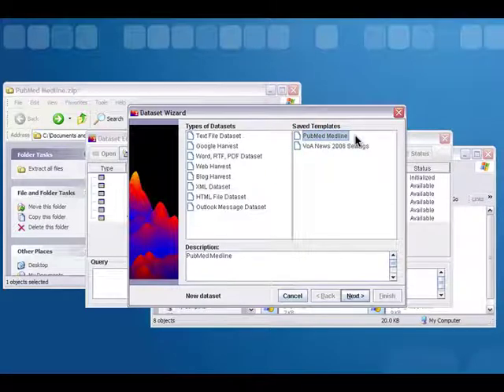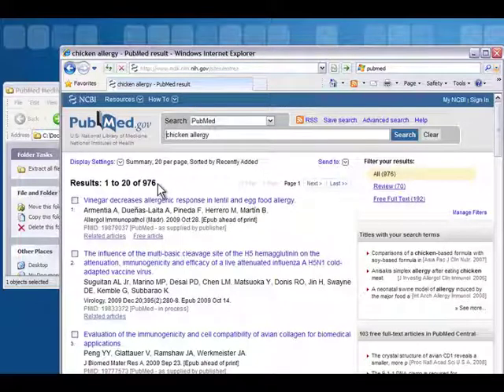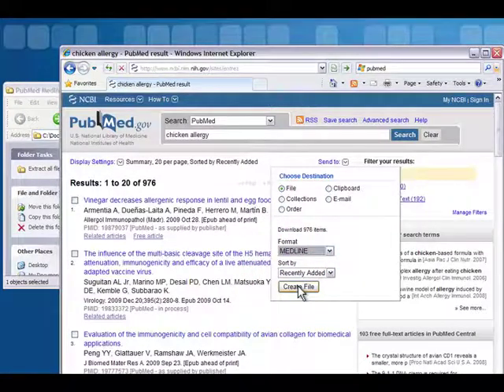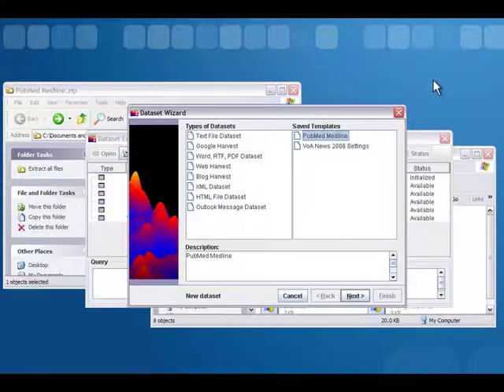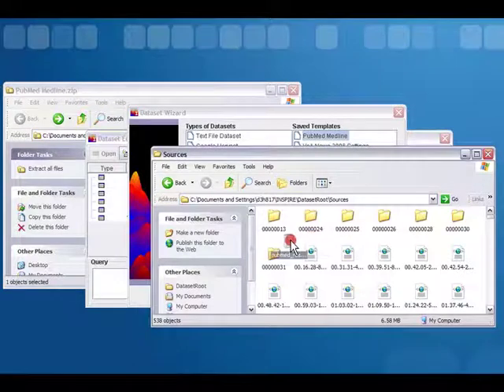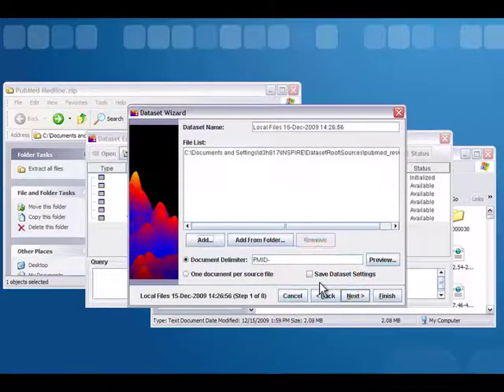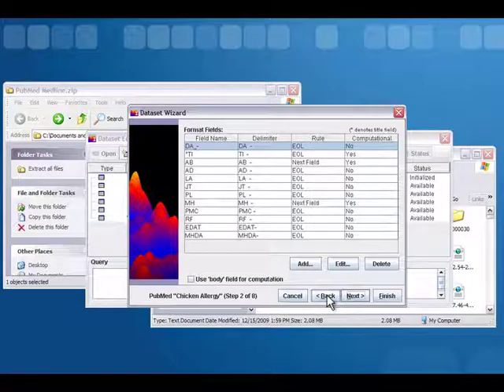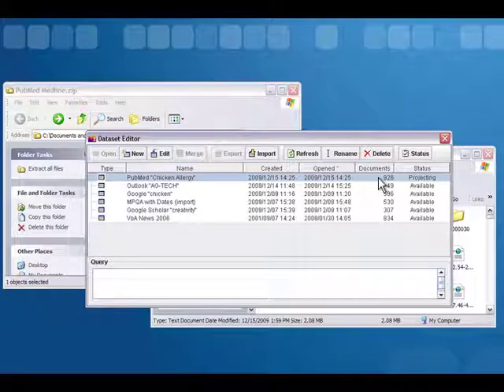IN-SPIRE: Creating a Visualization from PubMed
PubMed is a free search engine for accessing the MEDLINE database of citations, abstracts and some full text articles on life sciences and biomedical topics. PubMed can download search results in an XML format, and IN-SPIRE can utilize the settings in template files to automatically extract categorical information.